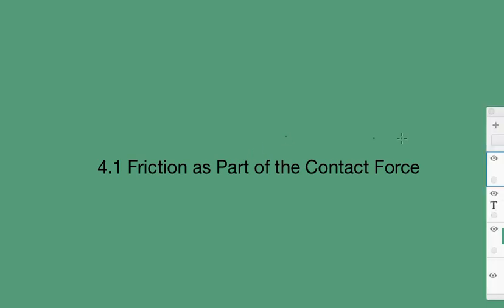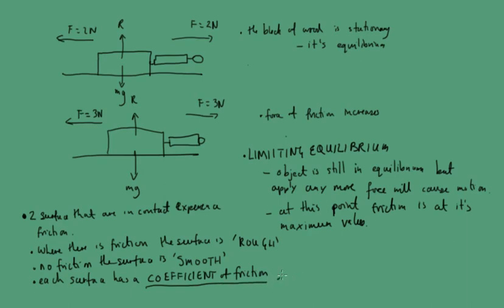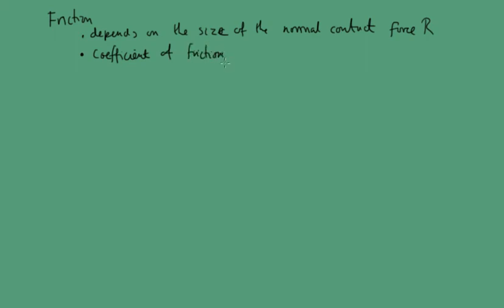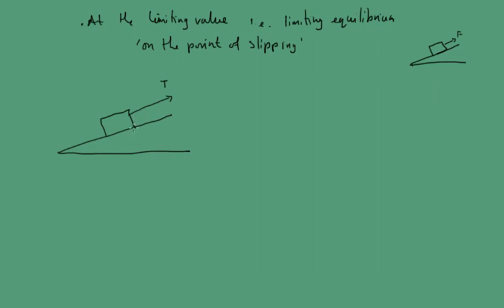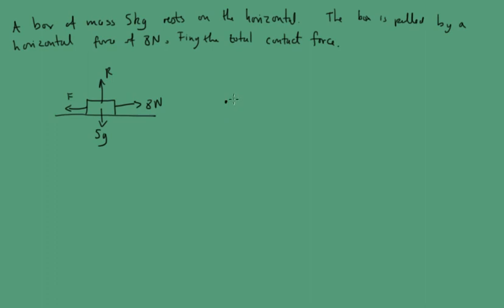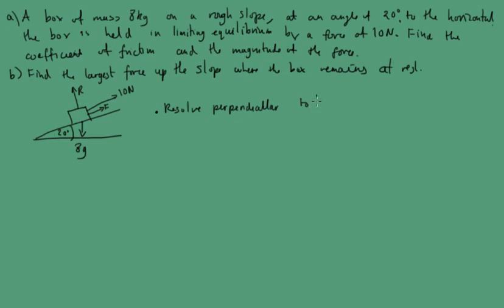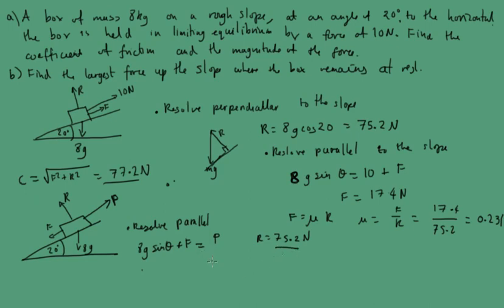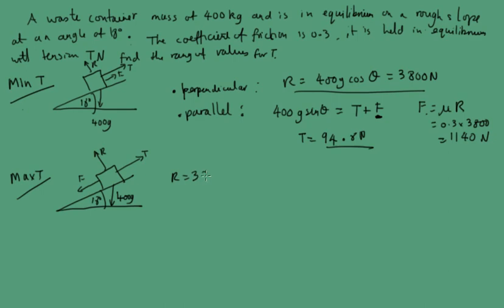4.1 Friction as Part of the Contact Force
A level Mathematics CIAE Mechanics